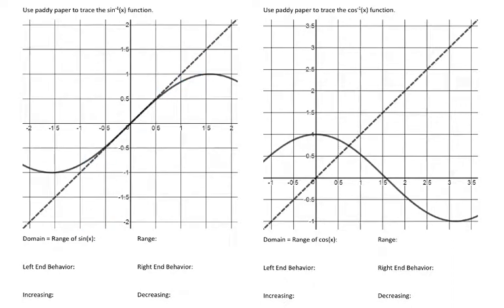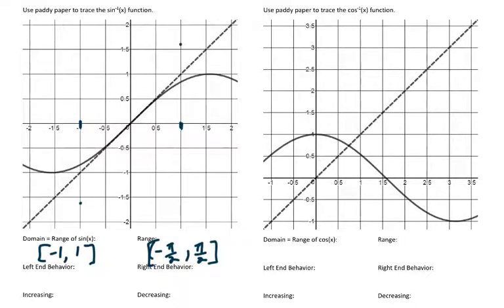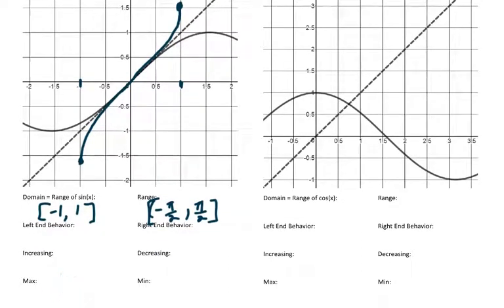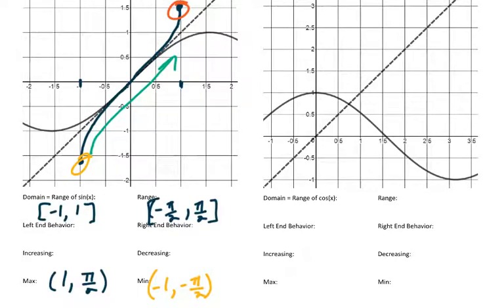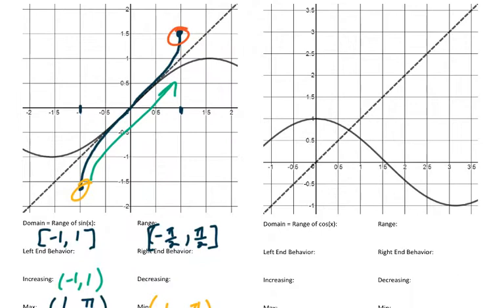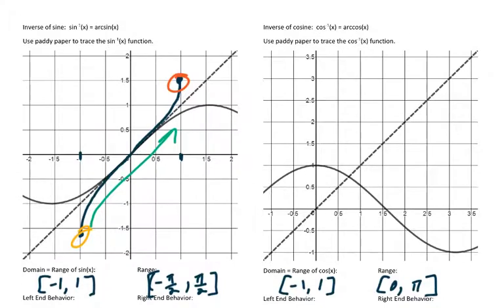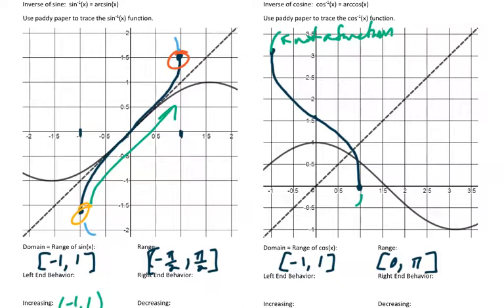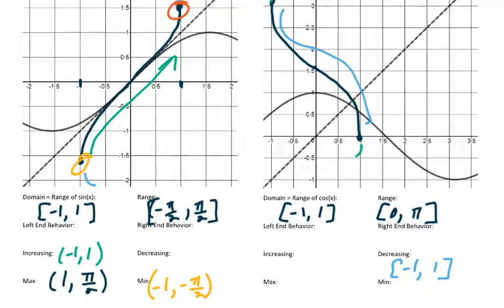Inverse Sine and Cosine Functions